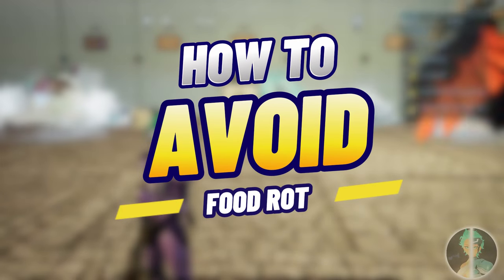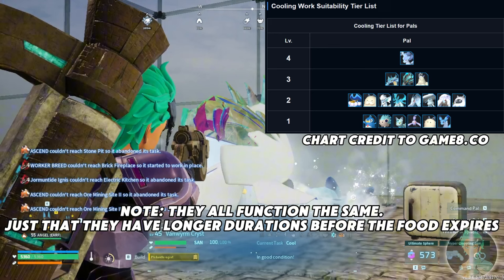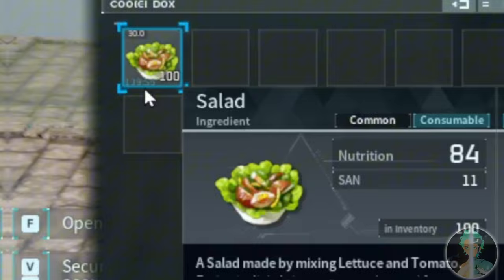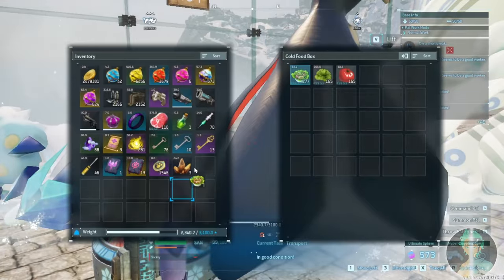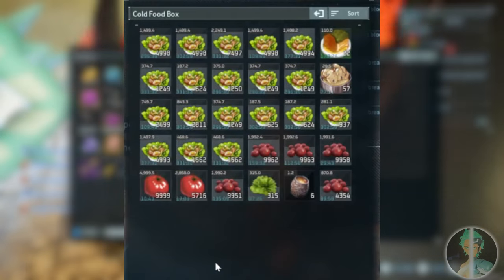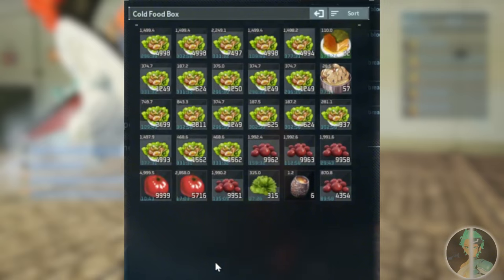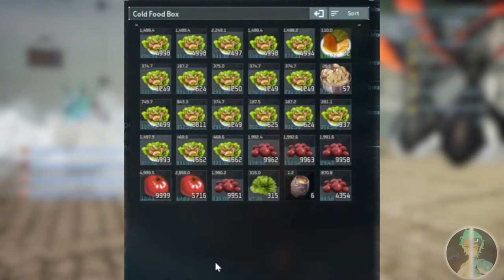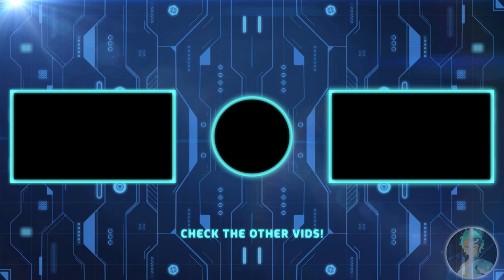HOW TO AVOID FOOD ROTTING (IMPORTANT)!! | PALWORLD 2024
This video is rather short. But I want to make it as short as possible as this video doesn't really need to be that long.
Hopefully you guys enjoyed!